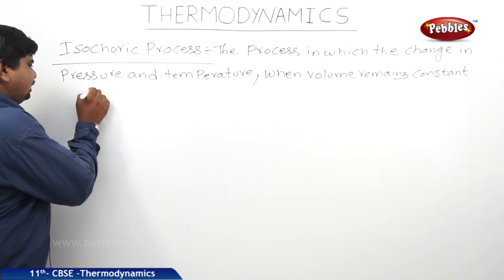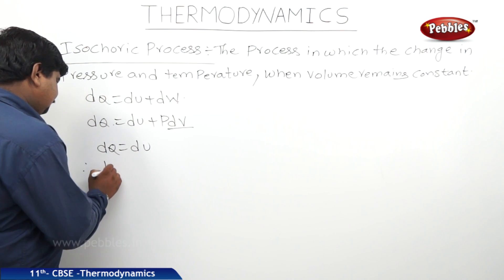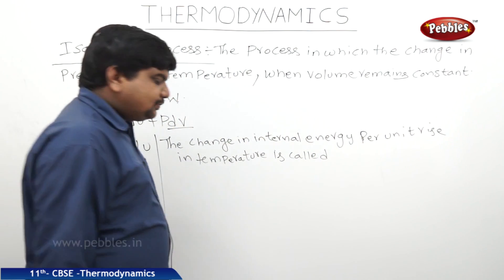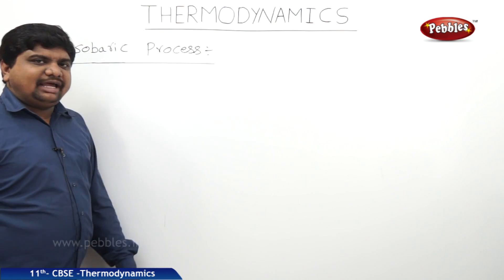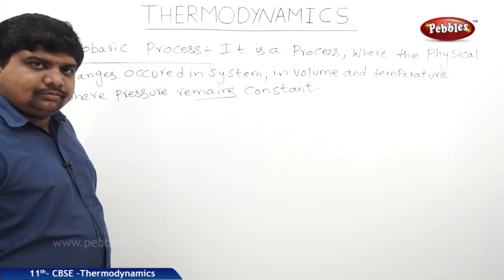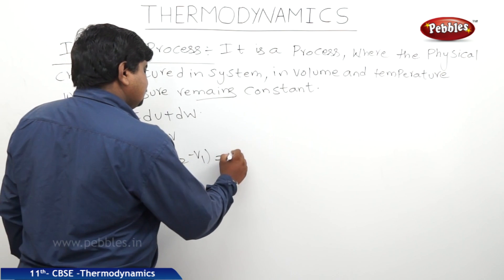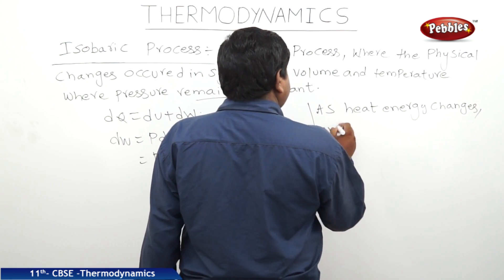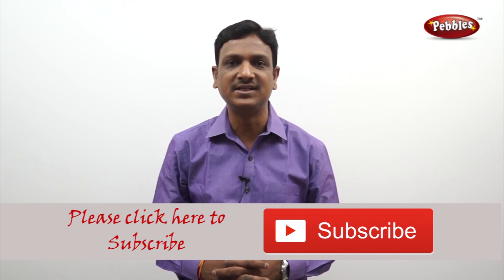Isochoric Process : Thermodynamics | Physics | Class 11 | CBSE